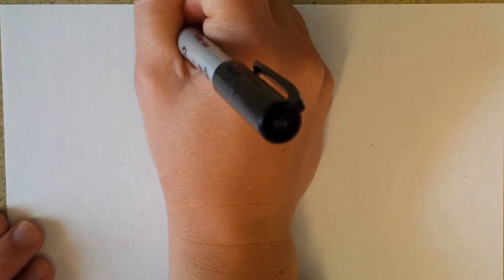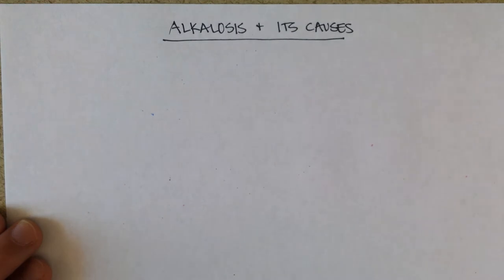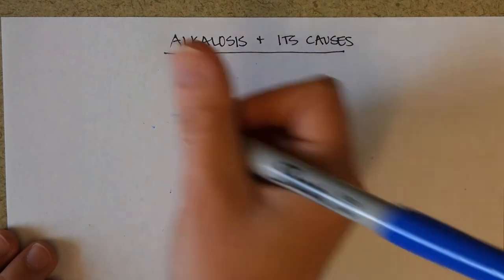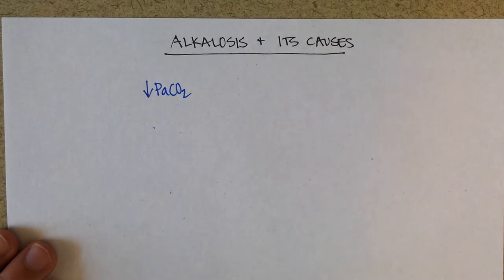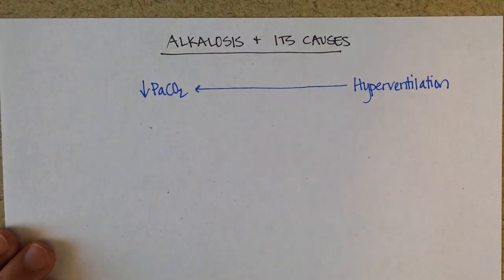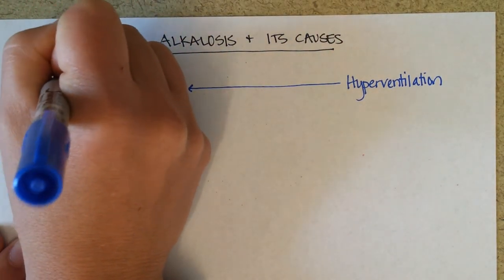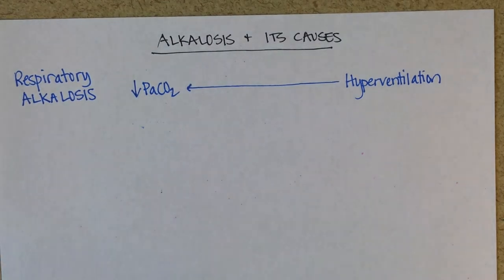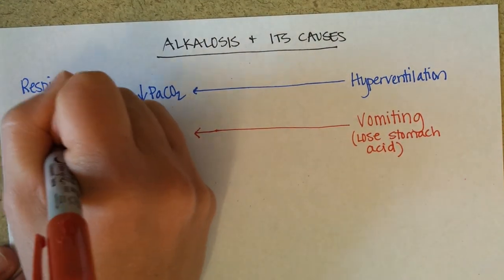Causes of Blood Alkalosis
Alkalosis is when blood pH is too high (above 7.45). It can be caused by respiratory problems such as hyperventilating, or metabolic problems such as excessive vomiting.  Blood alkalosis is therefore either termed "respiratory alkalosis" or "metabolic alkalosis".